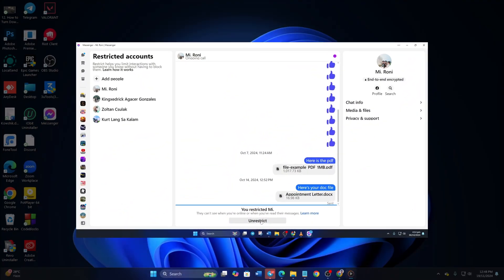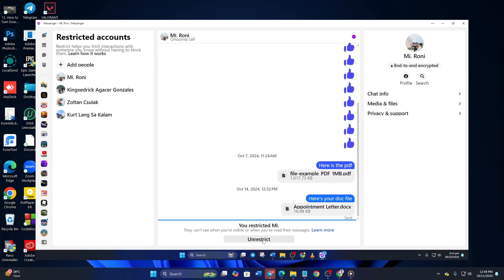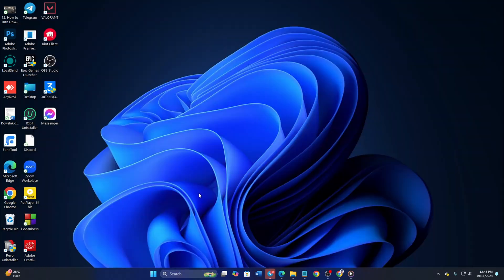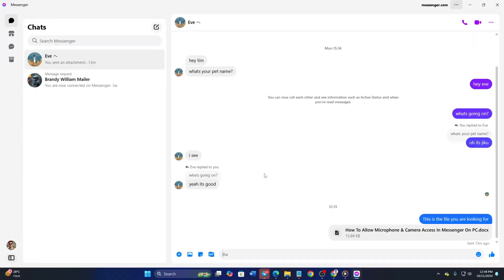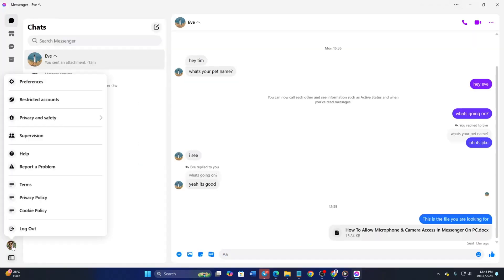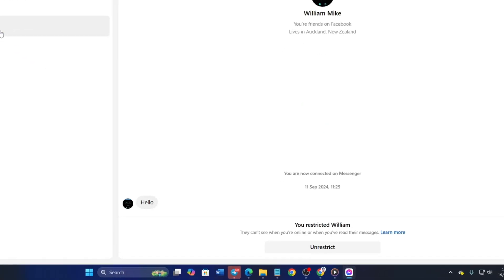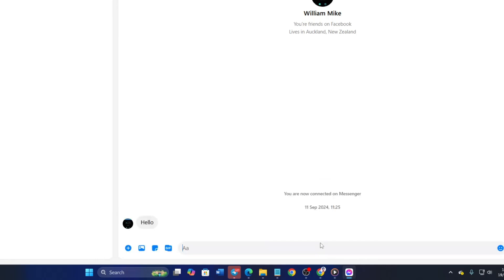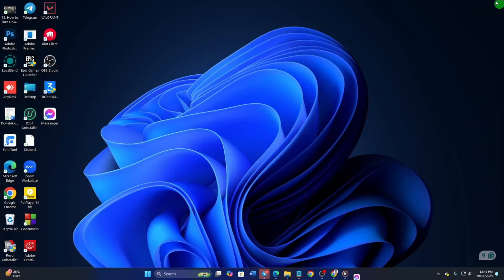How to Unrestrict People on Messenger on PC/Laptop | Manage Restricted Contacts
Have you restricted someone on Messenger and want to lift the restriction using your PC or laptop? Messenger's restrict feature is handy for limiting interactions without blocking, but reconnecting is just as simple.

This guide will walk you through the steps to unrestrict someone on Messenger via the desktop app or web version. Learn how to manage restricted contacts, restore chat access, and adjust your privacy settings easily.